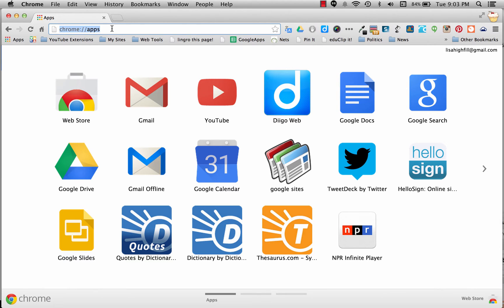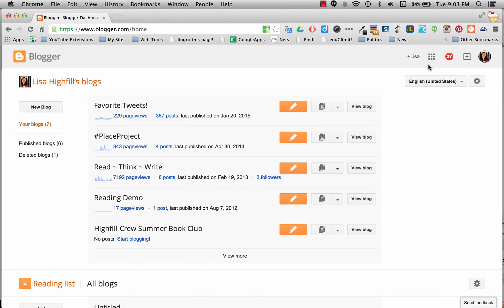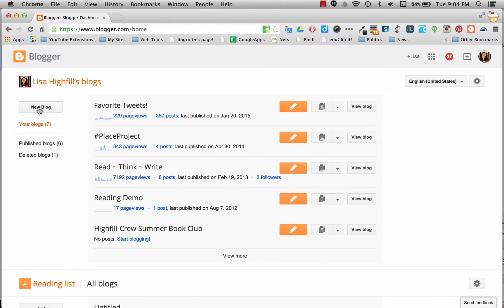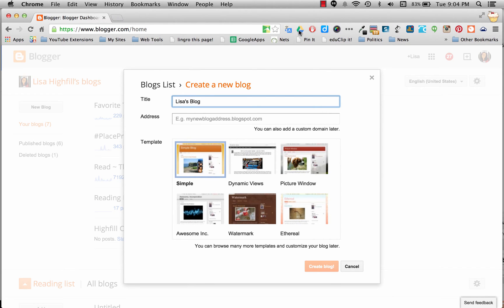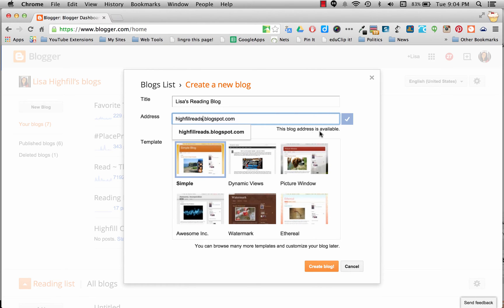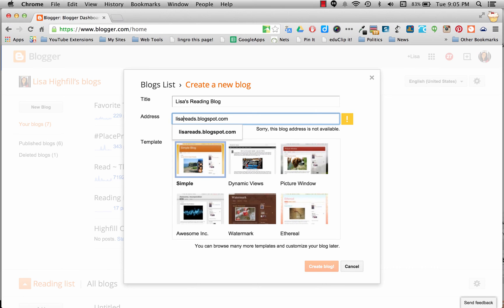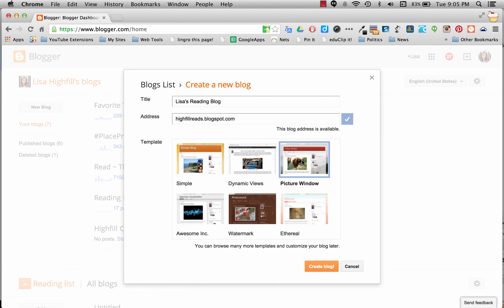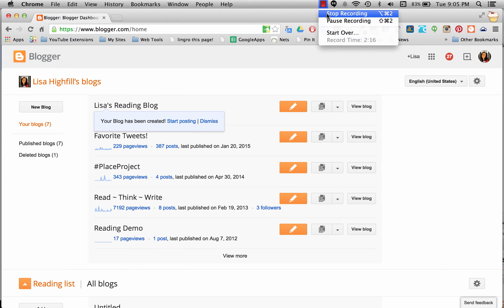Creating a Reading Blog with Blogger.com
This tutorial explains how to set up a blog for the first time using Blogger.com